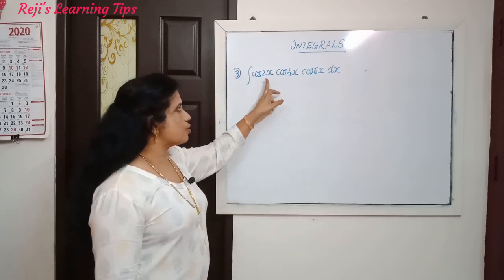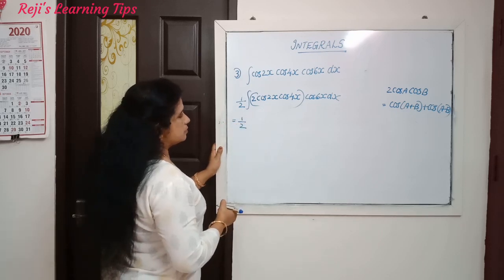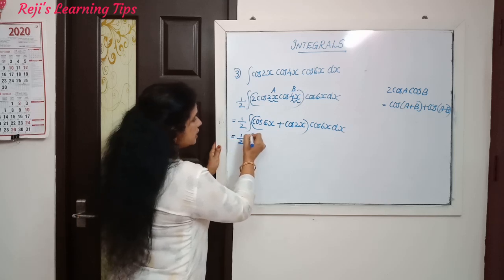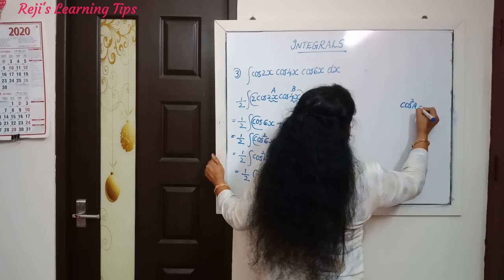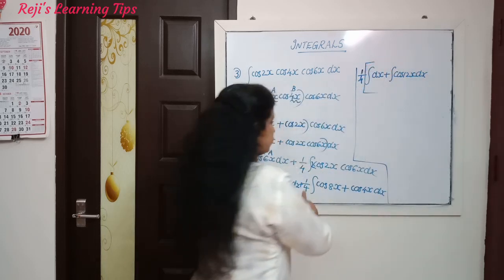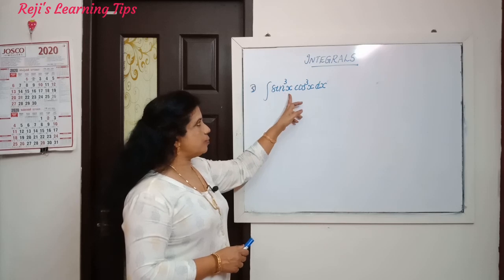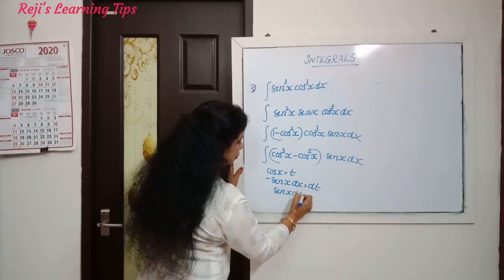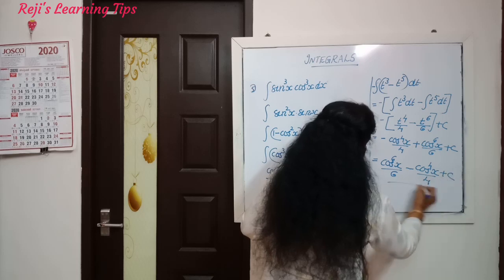INTEGRALS Class XII Mathematics CH 7.3 Ex Qs 3 & 5 | Integration Using Trigonometric Identities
Links for Previous Videos on Chapter 7:-

INTEGRALS | Integration by Using Trigonometric Identities | Class XII Maths CH 7 Ex. 7.3 Qs. 1 & 2 | Part-1